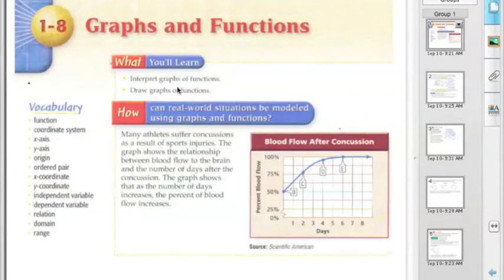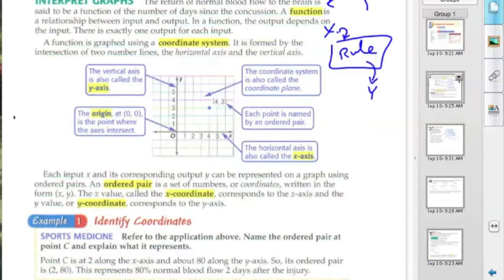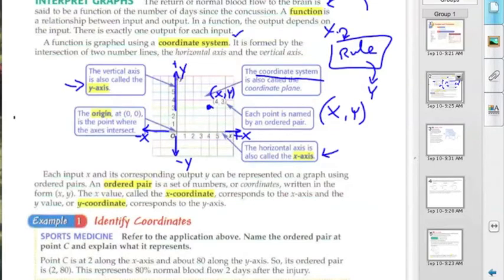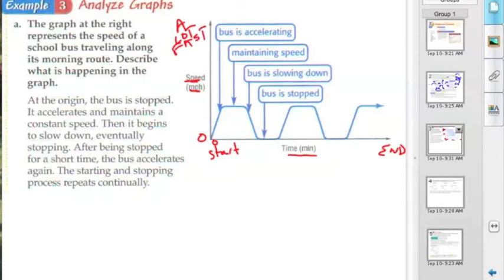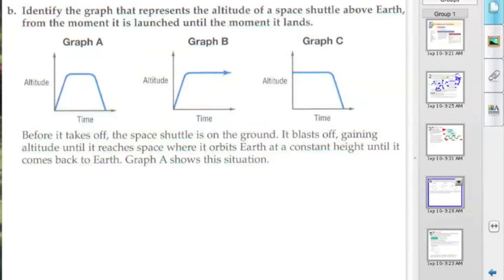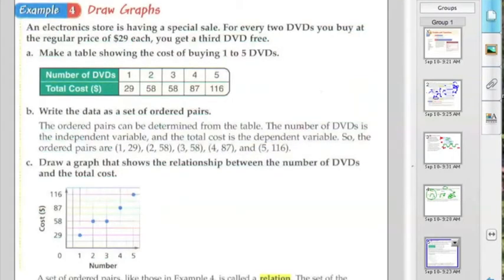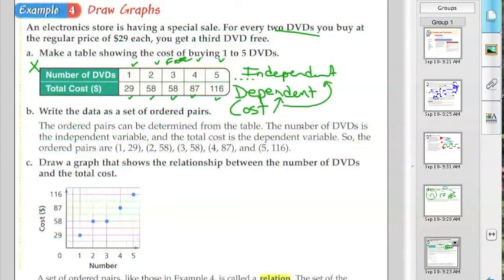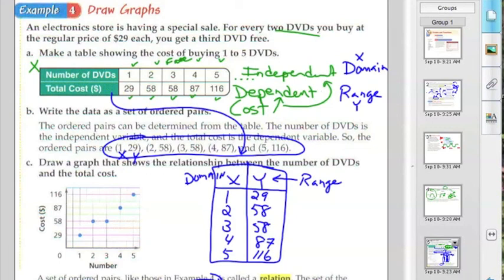Alg Ch 1-8 Graphs and Functions